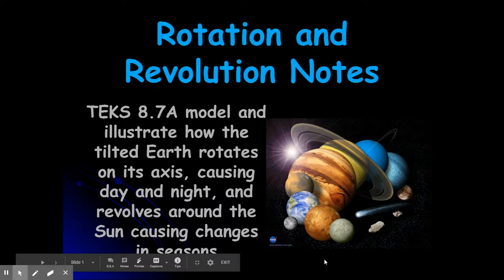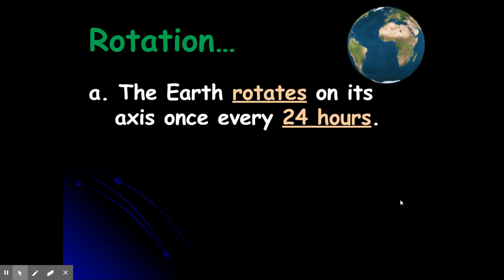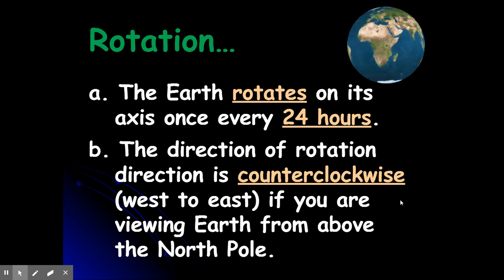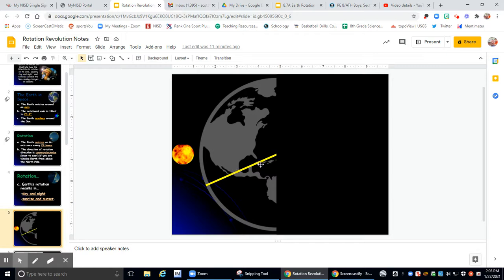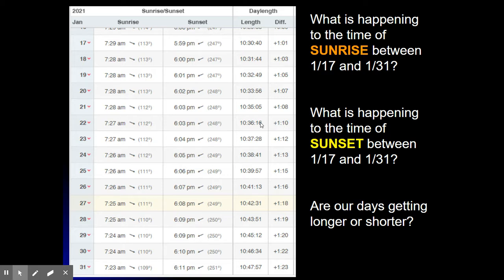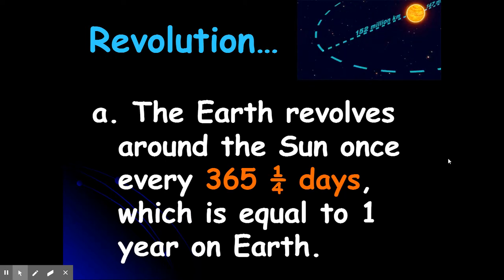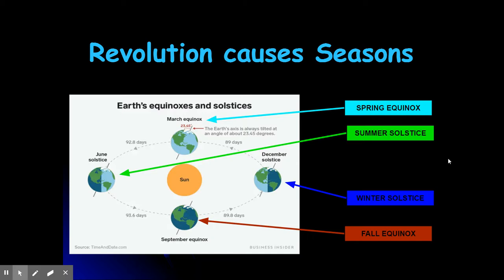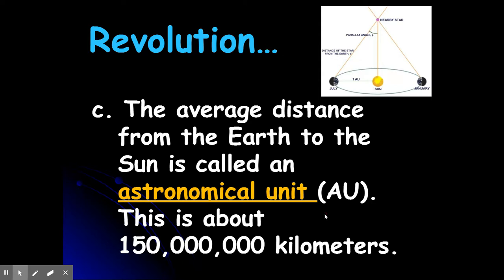Earth's Rotation and Revolution